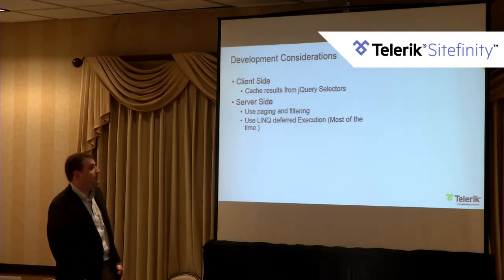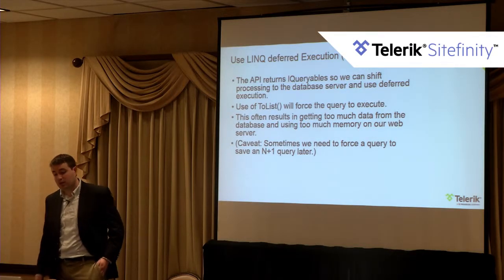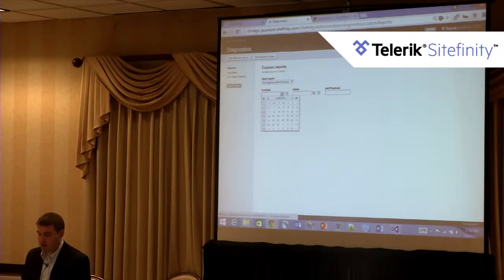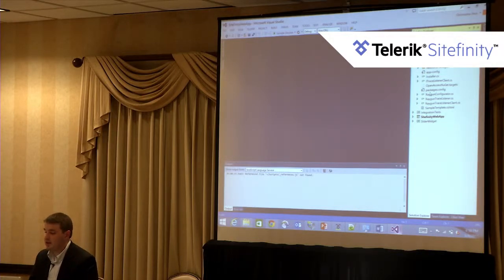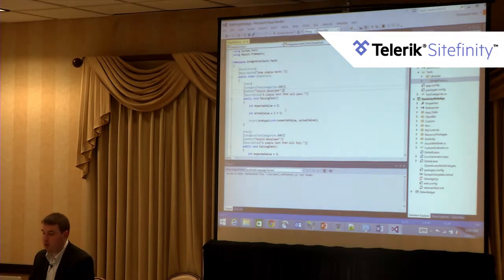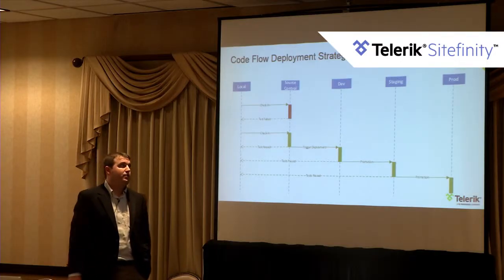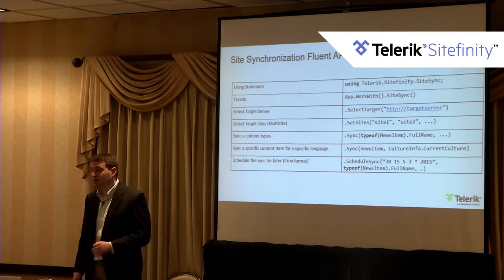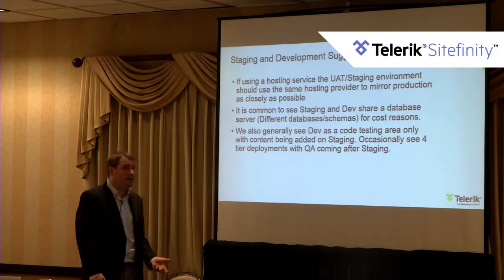Sitefinity Performance Optimization and Deployment Scenarios (Chicago seminar, June 4)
Performance optimization and deployment scenarios session delivered at the Sitefinity Digital Marketing Seminar in Chicago, June 4